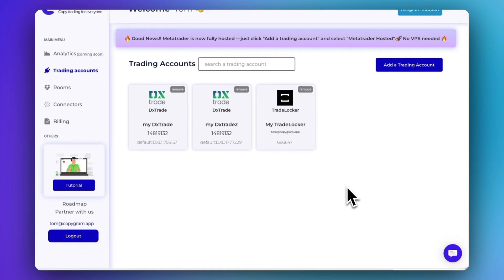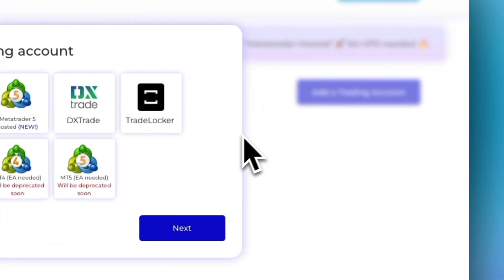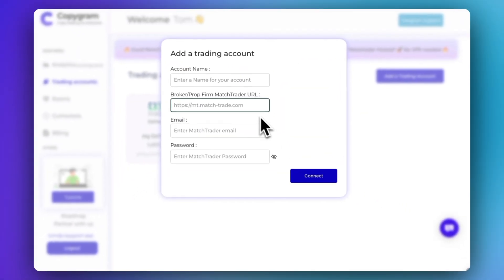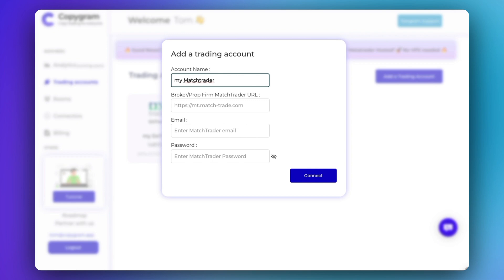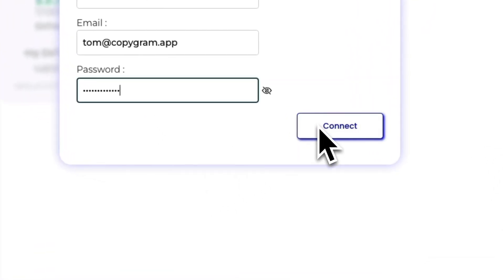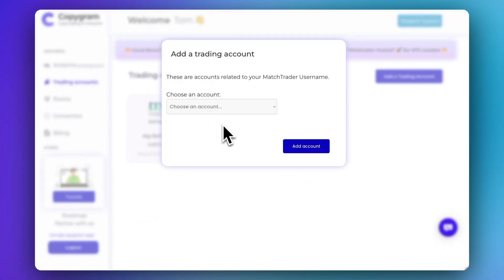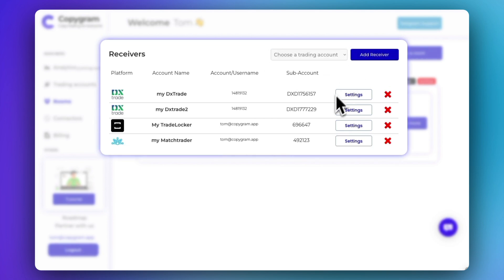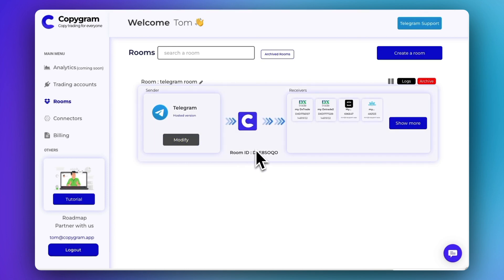How to connect your Match-trader account to Copygram?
In this video, I'll walk you through the process of connecting your MatchTrader account to CopyGram. We'll cover everything from linking your accounts to setting it up as a receiver in a room.

1. Account Linking: Step-by-step guide to connect MatchTrader with CopyGram.
2. Room Setup: How to add your MatchTrader account as a receiver in a CopyGram room.
3. Money Management: Tips on setting appropriate money management parameters.